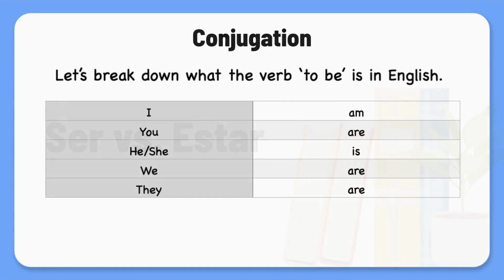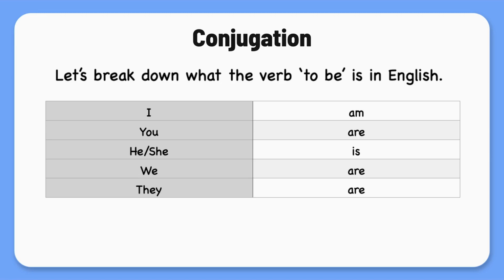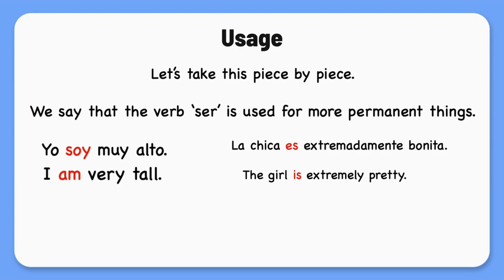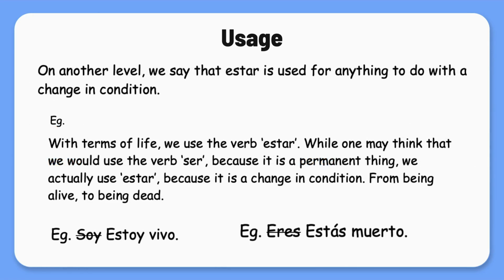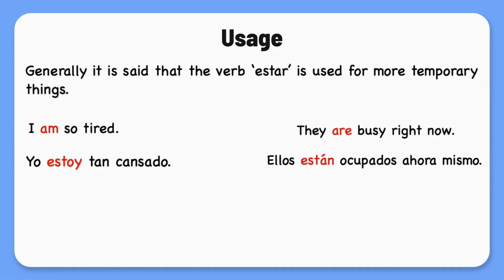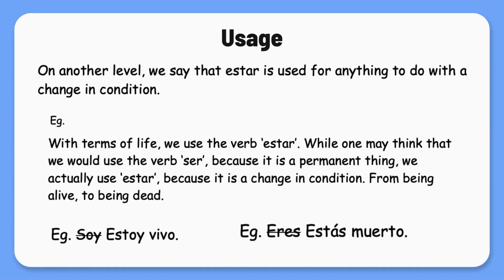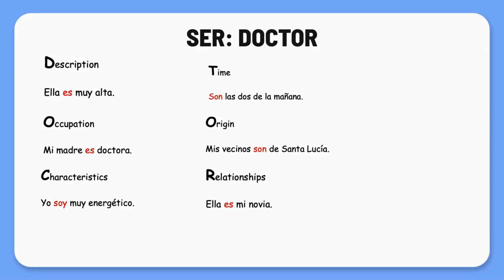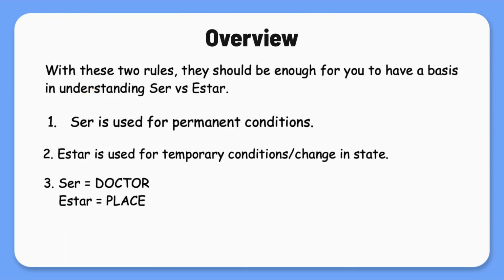Ser Vs. Estar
In this video, we're going to delve into one of the most important and often confusing topics in Spanish grammar: the difference between "ser" and "estar"!

Have you ever wondered why sometimes we say "soy feliz" and other times we say "estoy feliz"? Or why we say "ella es inteligente" but "ella está cansada"? Don't worry anymore! In this video, we'll guide you through the fundamental rules for correctly using "ser" and "estar" in Spanish.

We'll explore everyday situations where these verbs are used differently, from describing permanent characteristics to temporary states and physical and emotional conditions.

Don't miss this opportunity to master one of the most challenging aspects of Spanish. After watching this video, you'll be much more confident in choosing between "ser" and "estar" in your daily conversations.